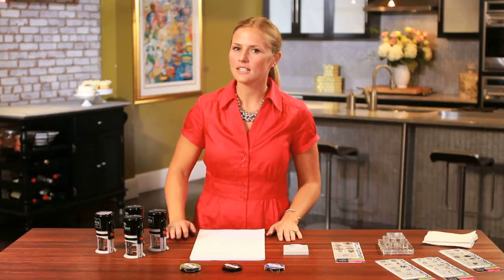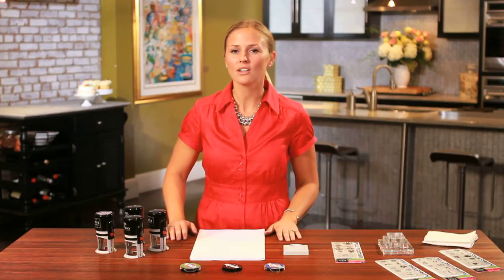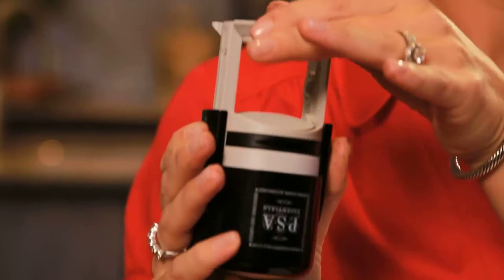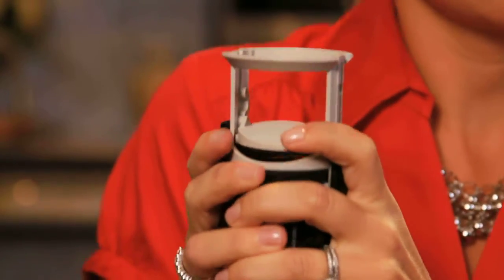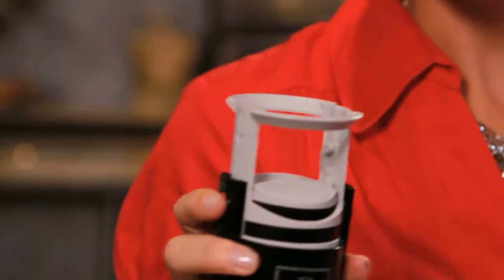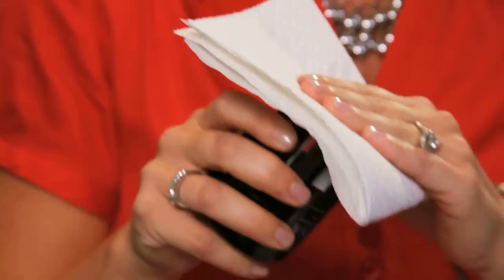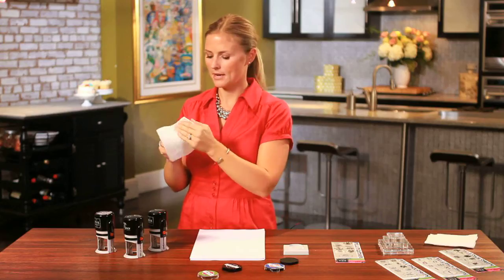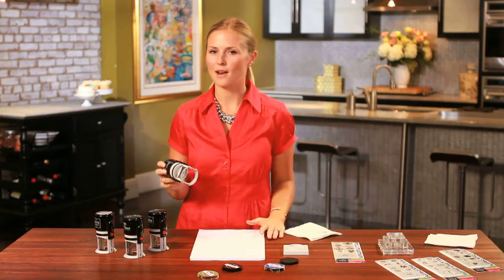PSA Essentials How to change your ink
Libby O demonstrates how easy and fun it is to change your ink cartridge in your PSA Essentials Peel & Stick stamp.